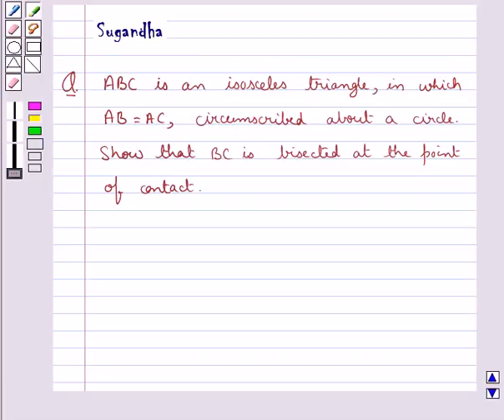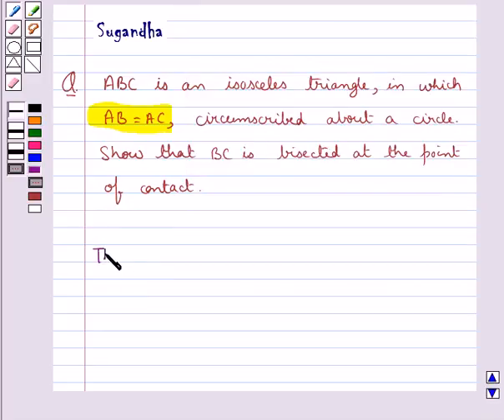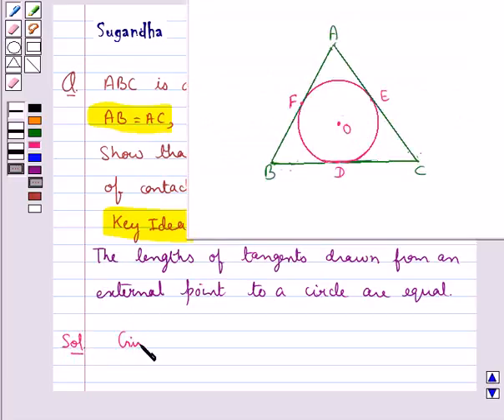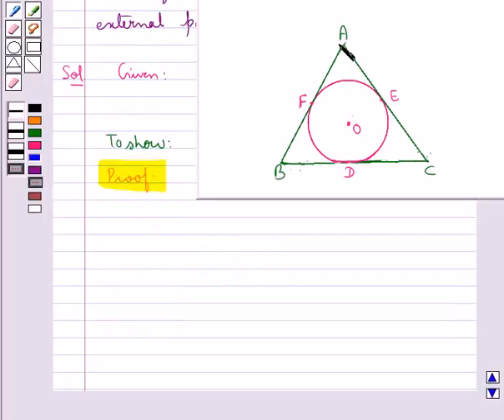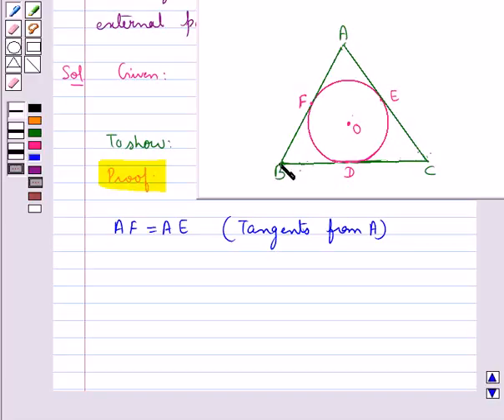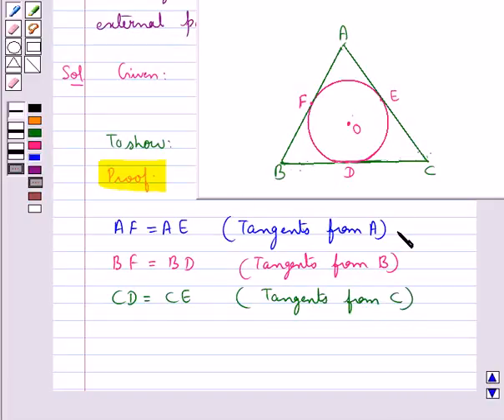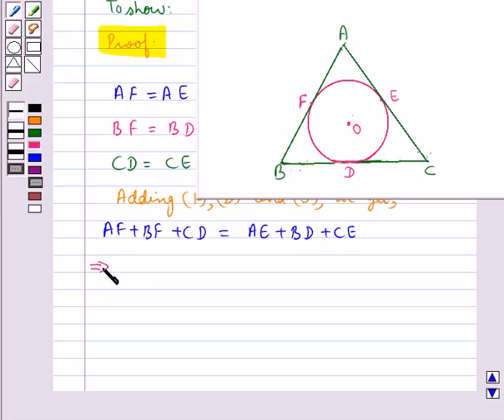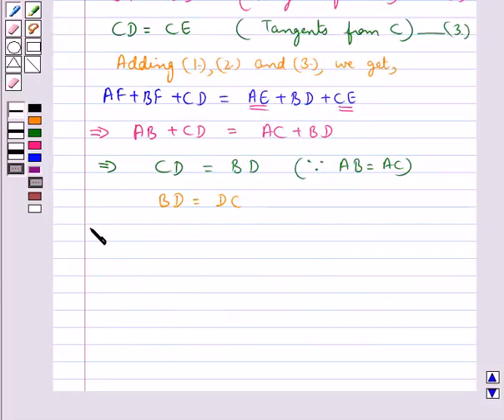Maths MathsX CBSE B 2008 1 14 OP1